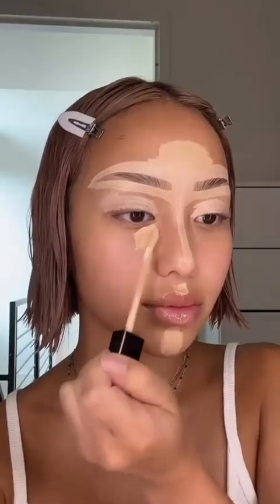Makeup tutorial fail